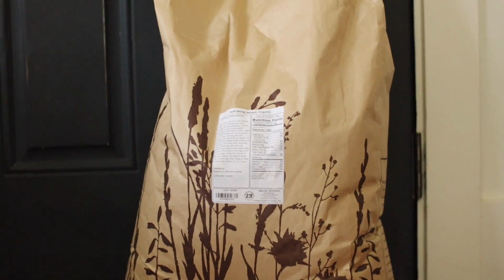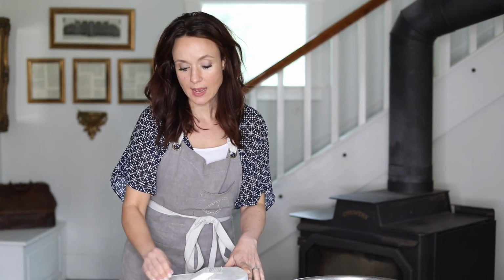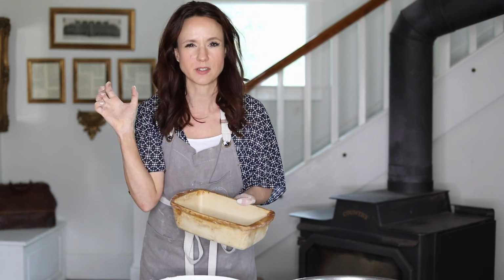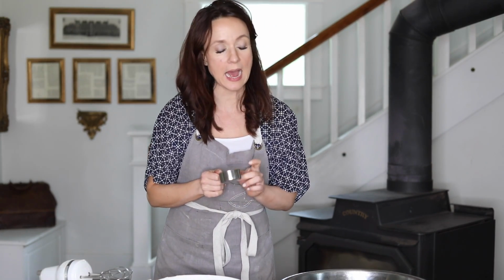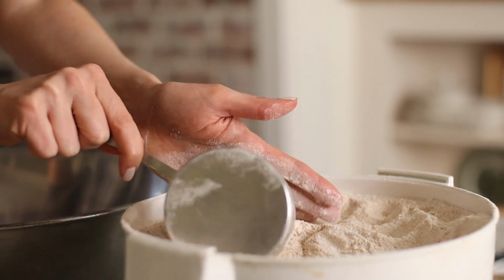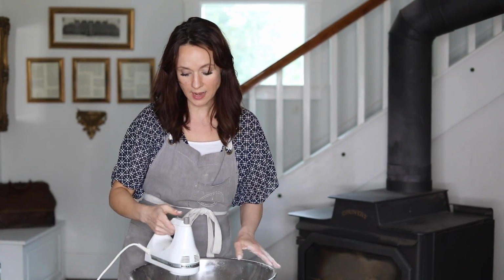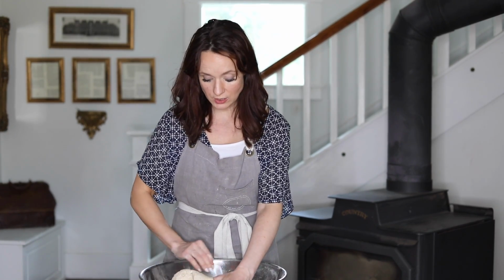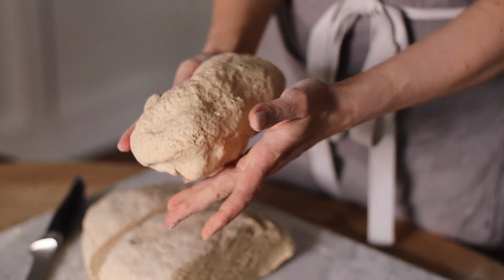Homemade Bread Recipe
Printable Canned Apple Pie Filling

Stone Pans

Celtic Salt

NuNaturals Stevia

Canon Camera

Lighting Kit

Fixed Lens